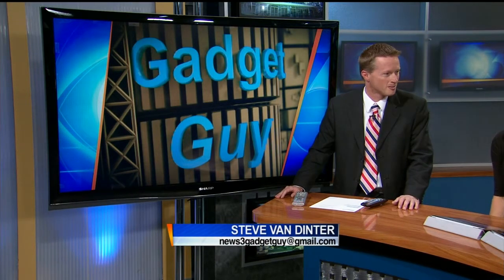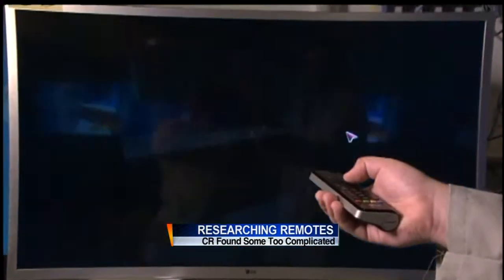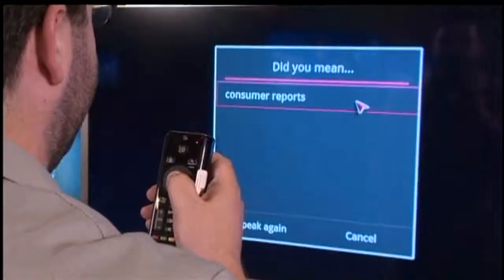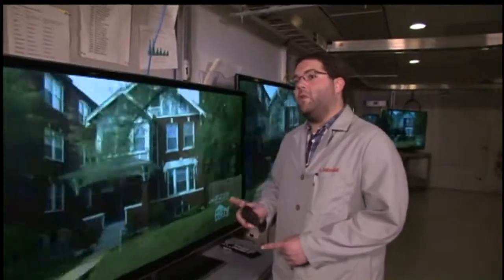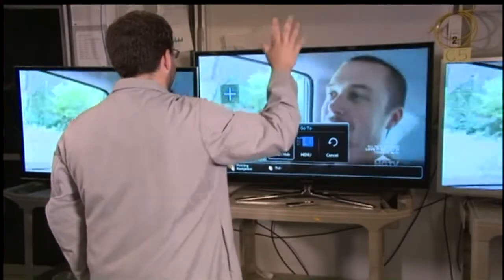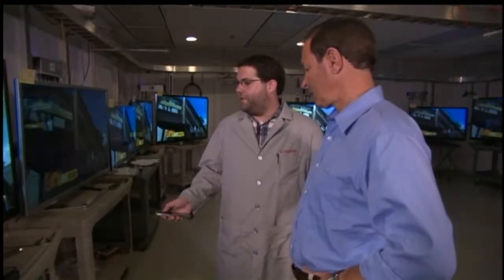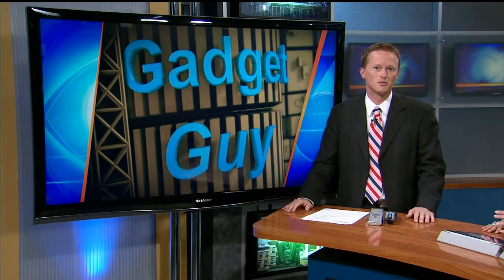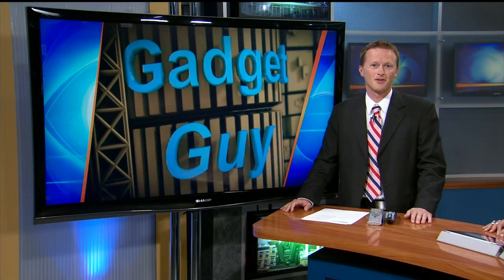Is your TV remote too complicated?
Do you think your TV remote is too complicated? Gadget Guy Steve Van
Dinter has some suggestions.